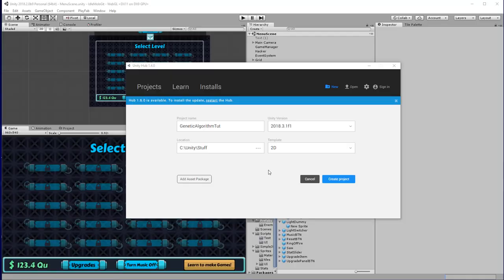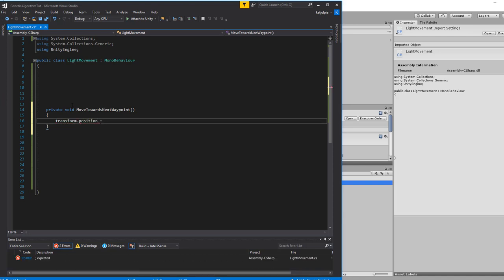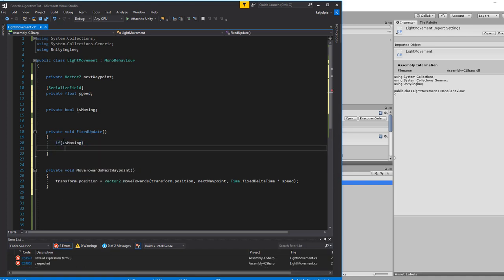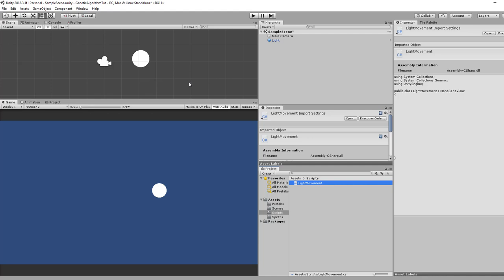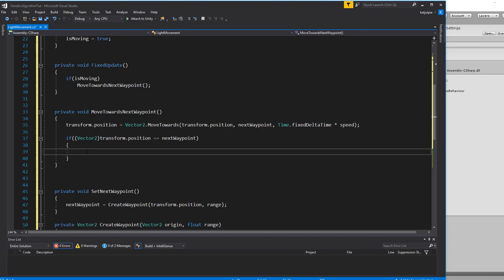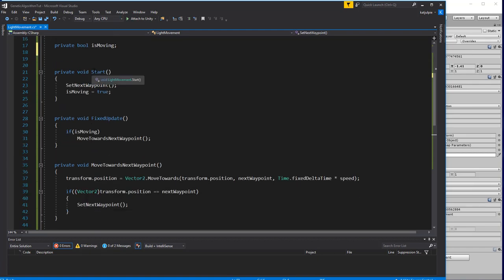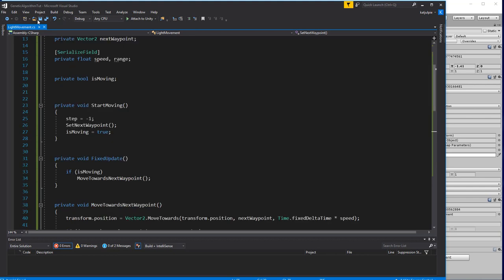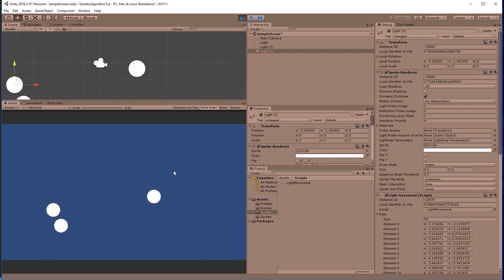Unity AI Game Tutorial (Genetic Algorithm) #1 Random Movement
Let's create a scripts so our lights move around randomly and store that path to repeat it.